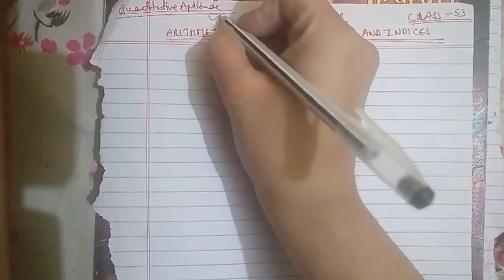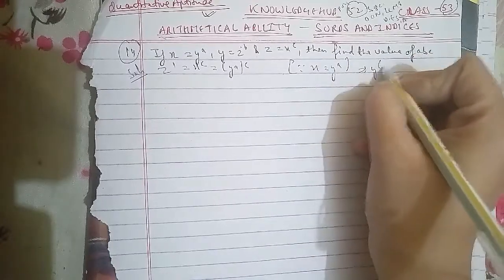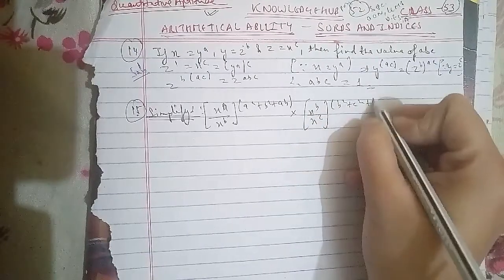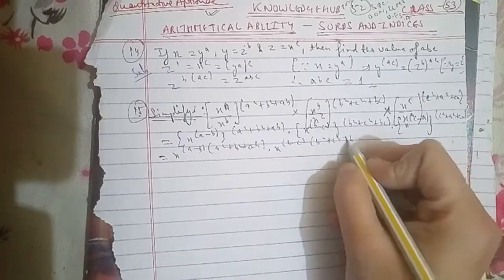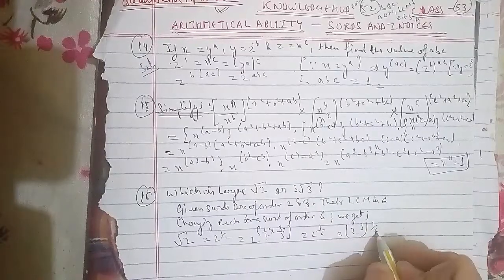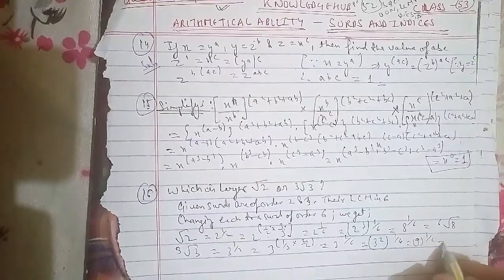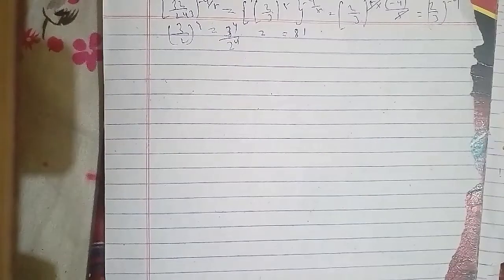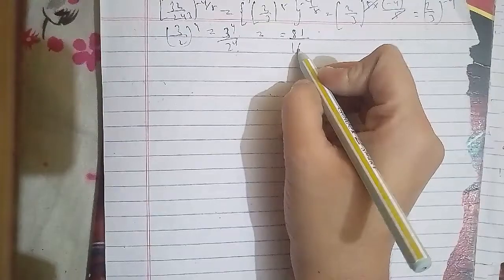Part-53-Quantitative Aptitude-Arithmetical Ability-Surds & Indices-Important question-SSC,RRB,RBI,CB